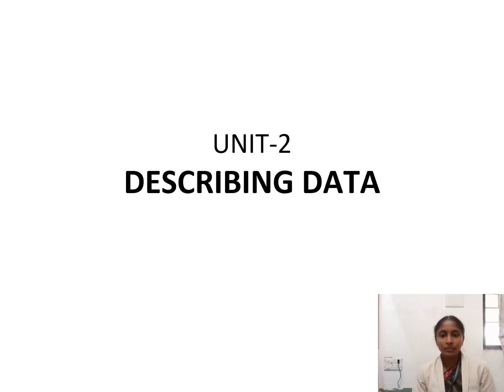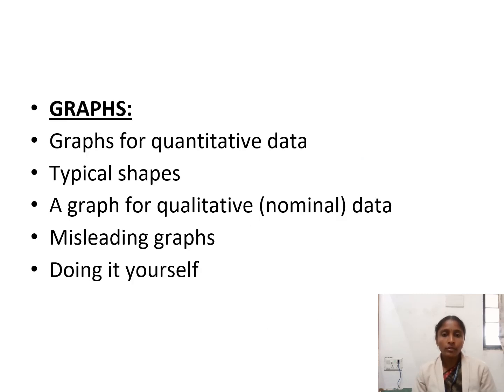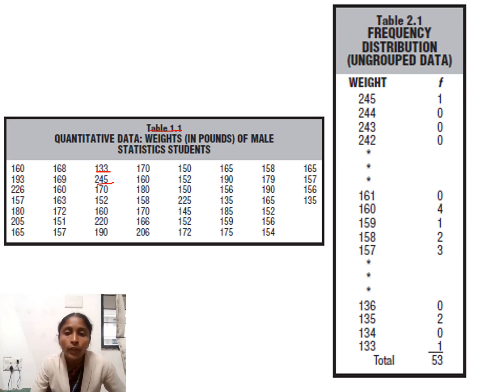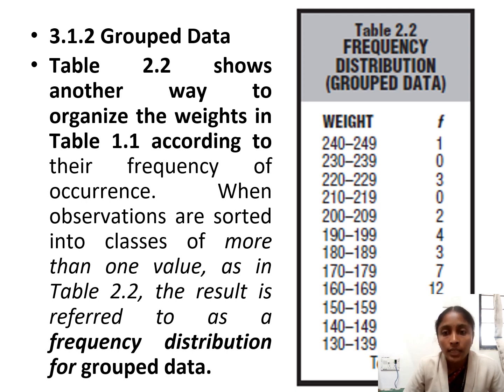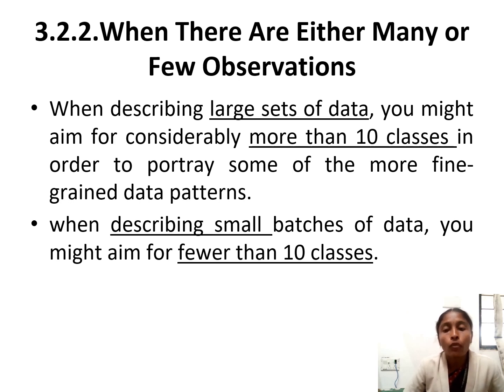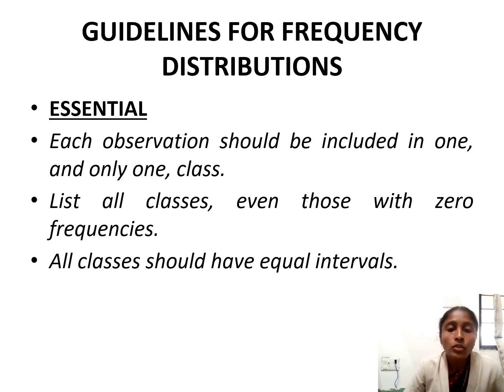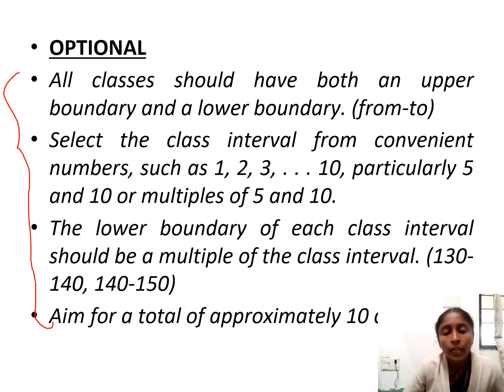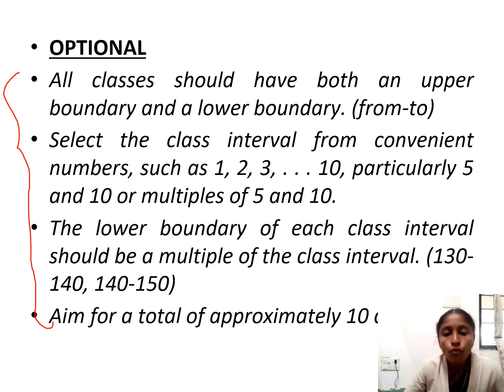DESCRIBING DATA WITH TABLES: FOUNDATIONS OF DATA SCIENCE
UNIT-2 : DESCRIBING DATA